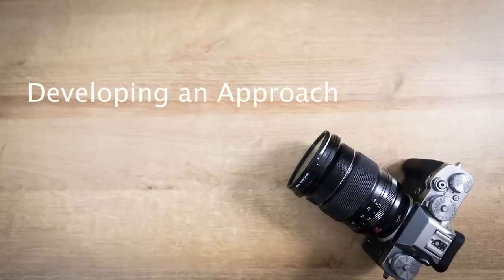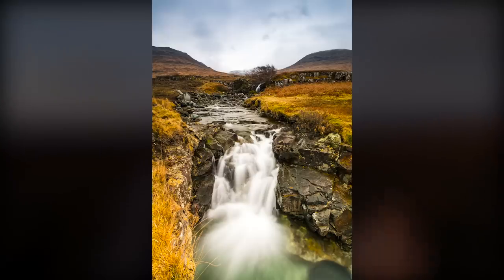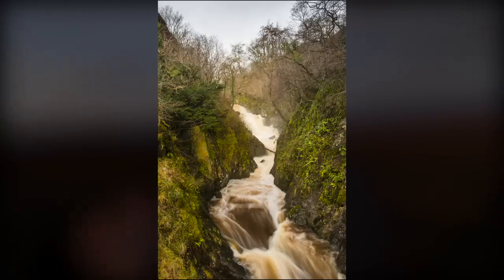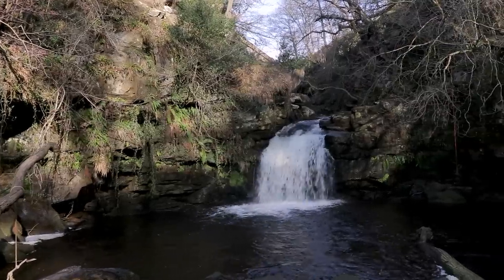How to do Waterfall Photography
Today we talk about the pitfalls and problems when photographing waterfalls and I give you some tips and tricks to get the best possible waterfall images.

Photo Editing